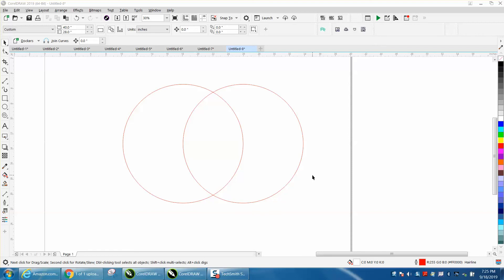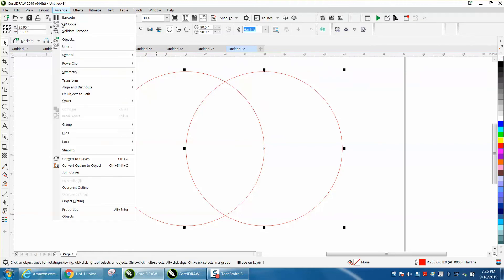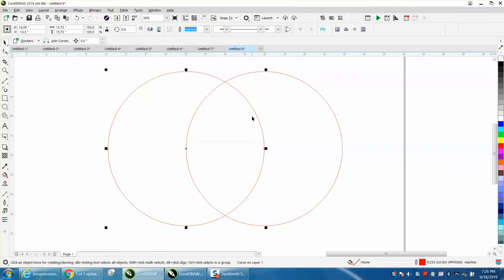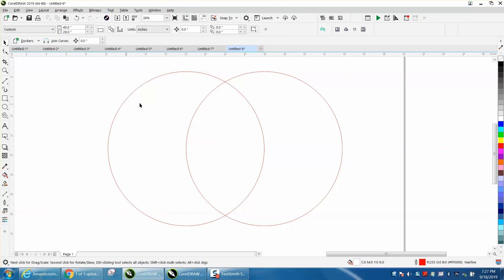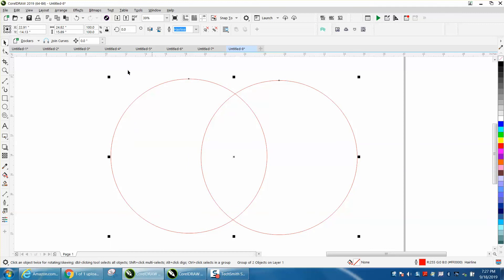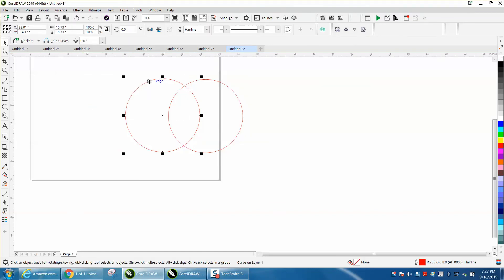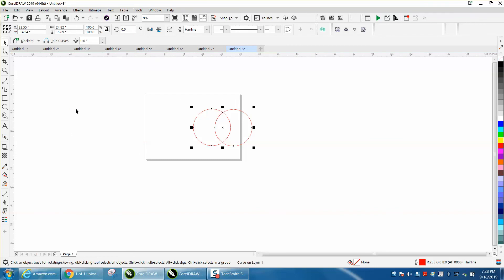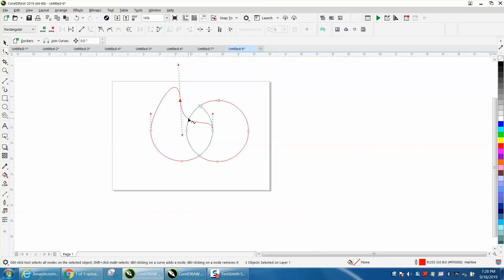Corel Draw Tips & Tricks Convert to Curves VS Break Curves apart